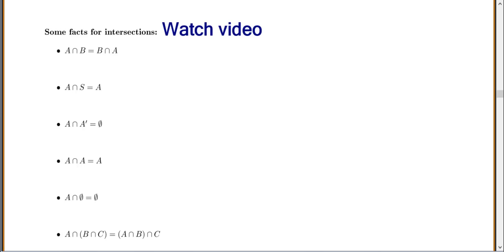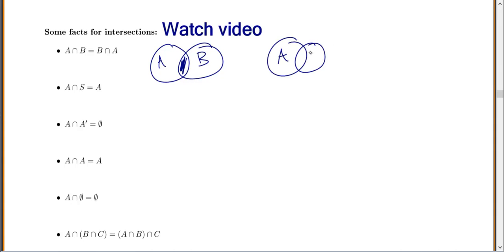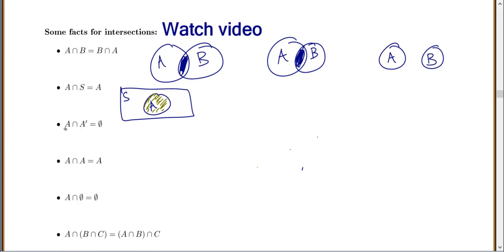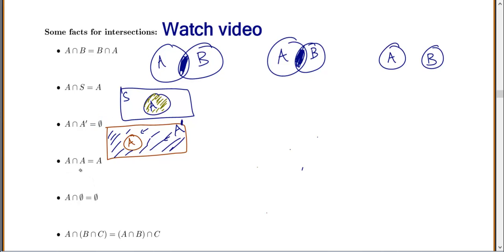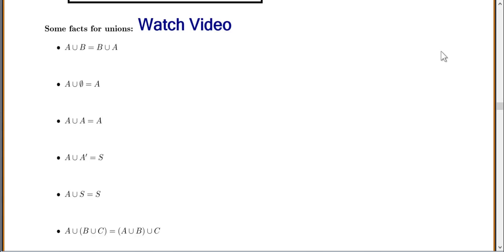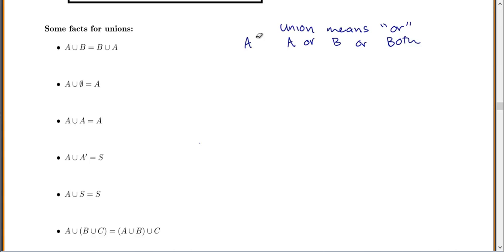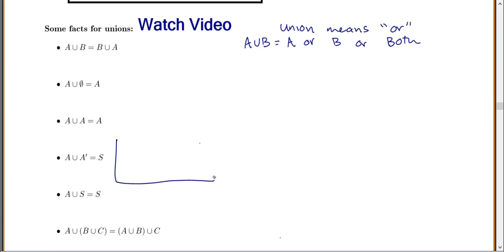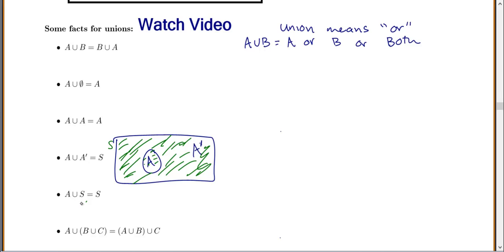STAT 3000: Section 1.3 More Facts about Intersections and Unions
Intersections, unions, venn diagrams